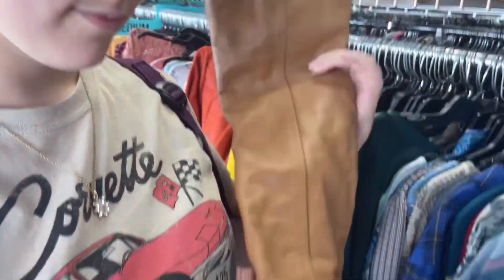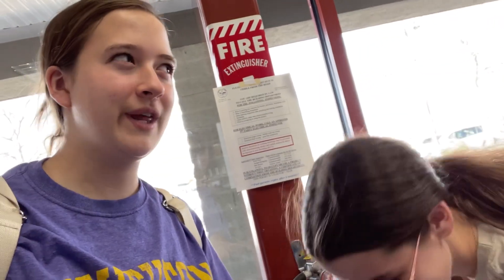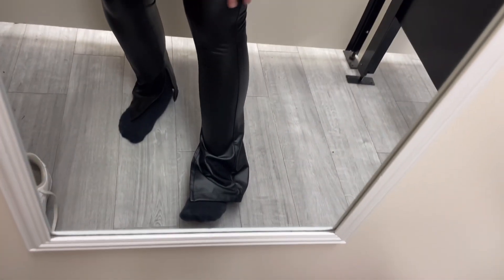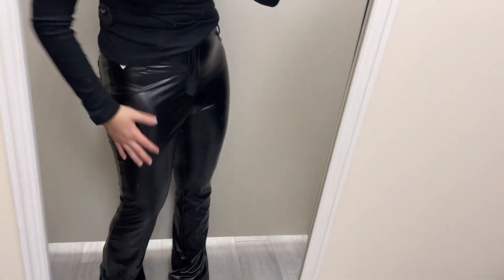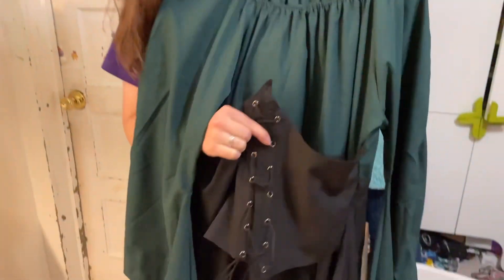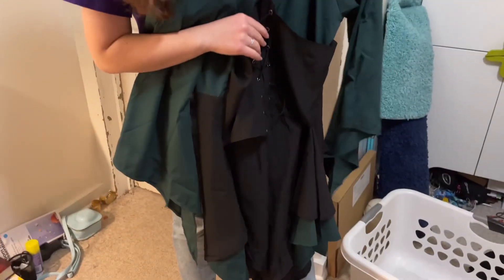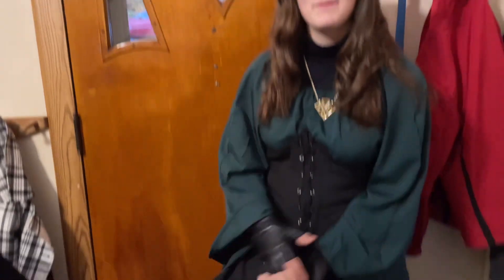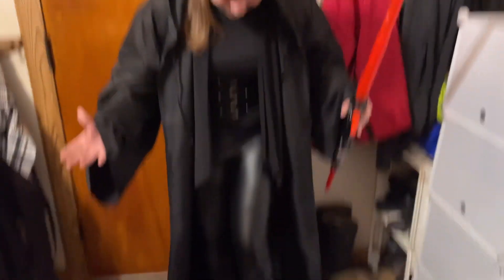Trying To DIY Halloween Costumes! - Allegra & Waverly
Hey guys!

In this weeks video ￼we are trying to DIY halloween costumes! We thought this would be a fun challenge to try and do this halloween! We hope you enjoy!